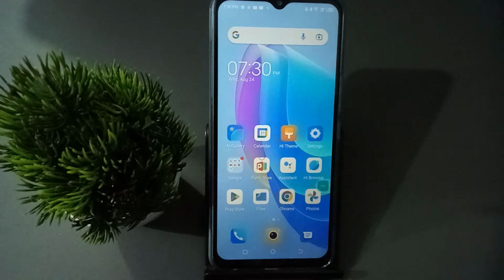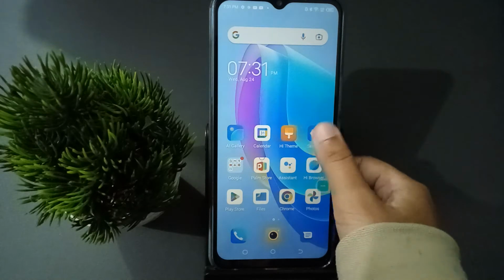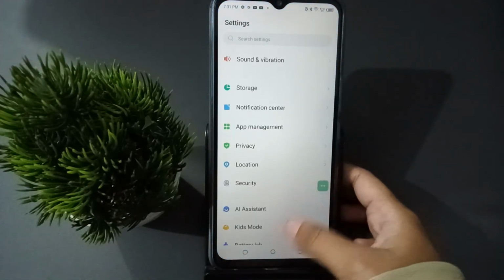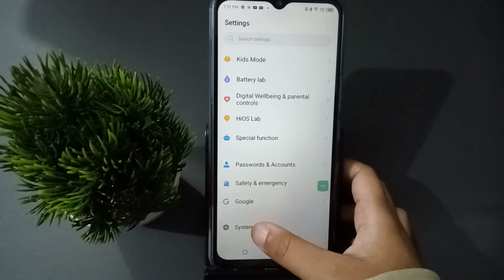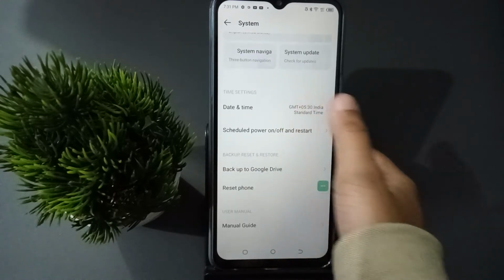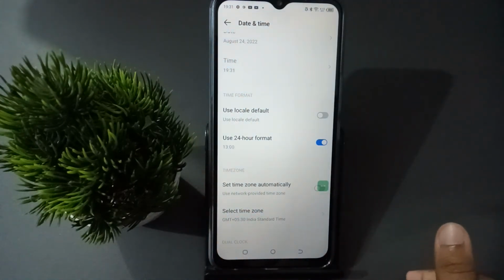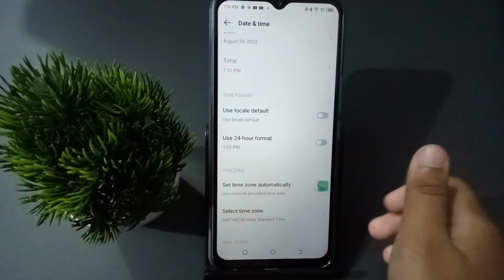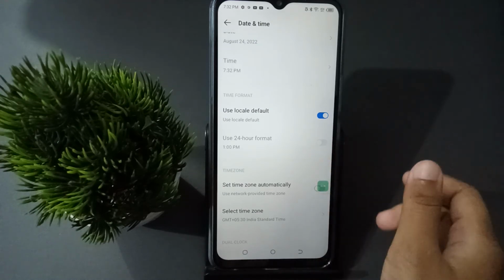Tecno spark 9T use 24 or 12 hour format